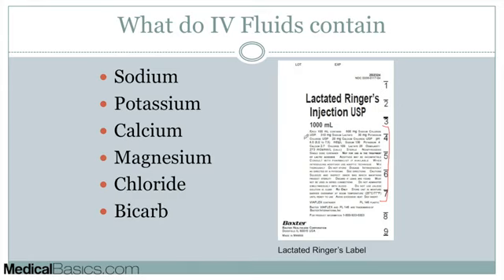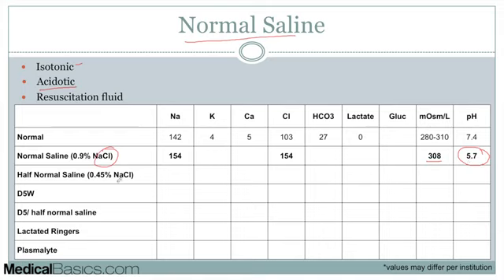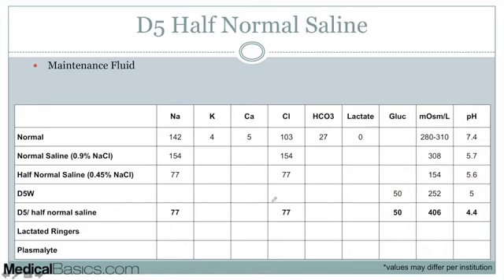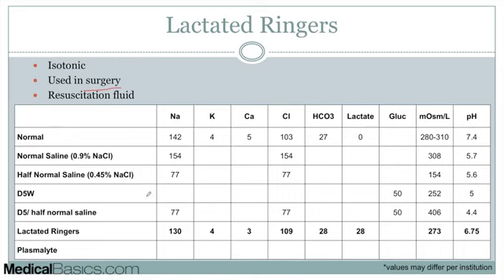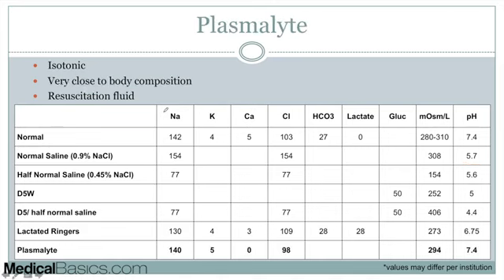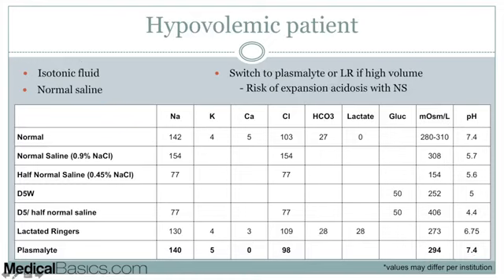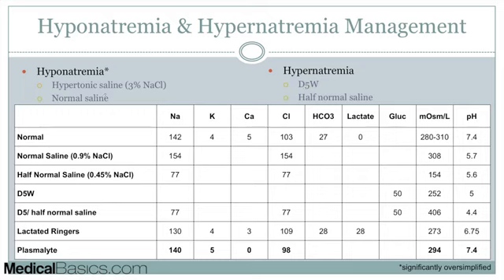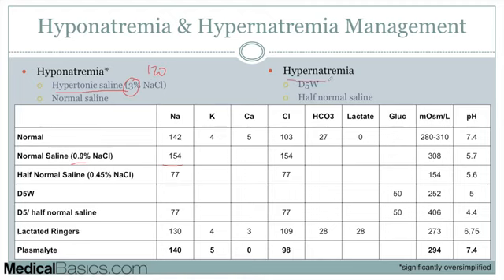IV Fluids for Beginners When to Use Each IV Fluid Type??360p